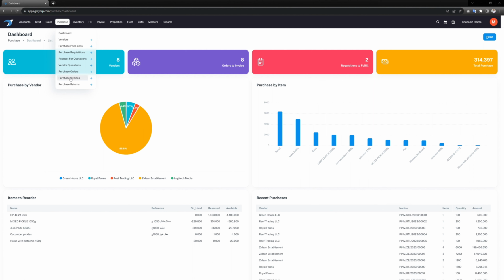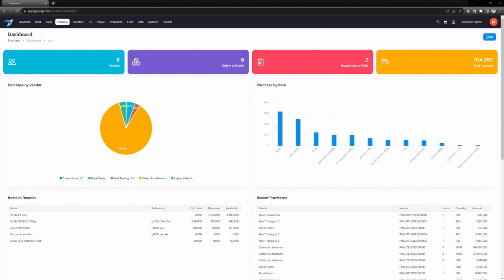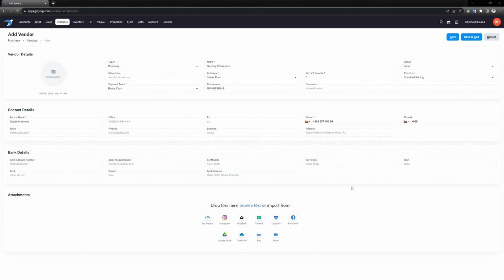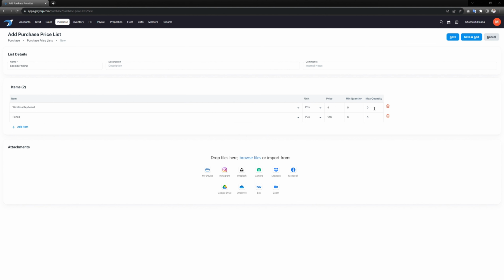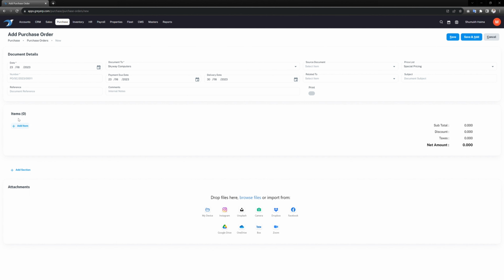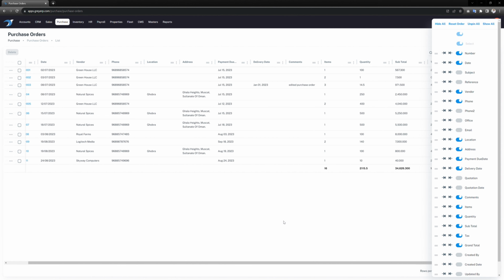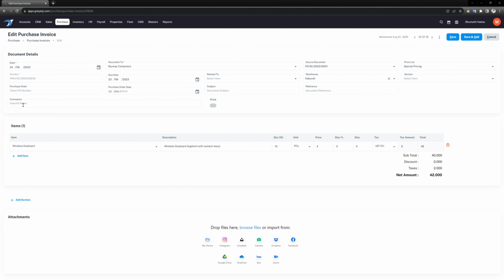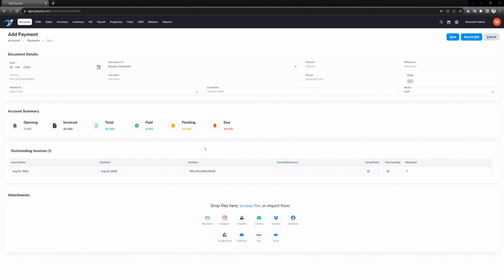Purchase Basics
All you need to know before you perform basic operations in the purchase module.